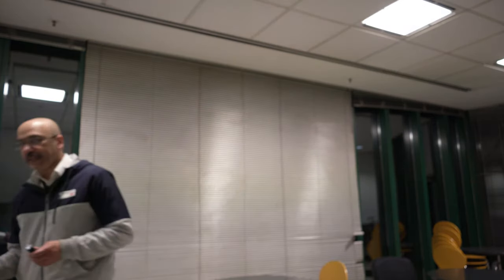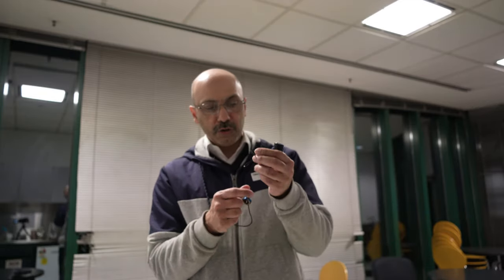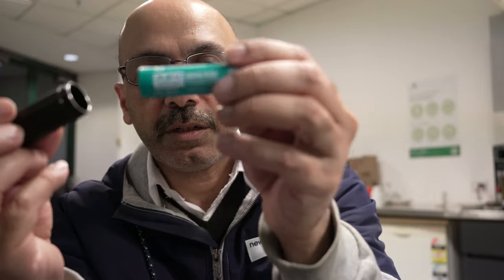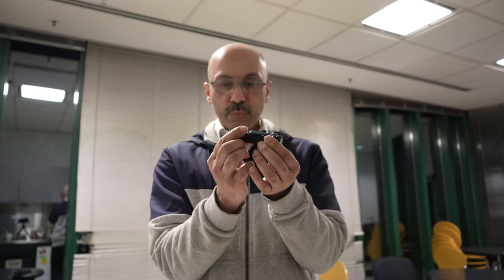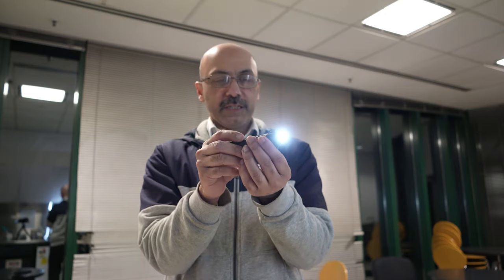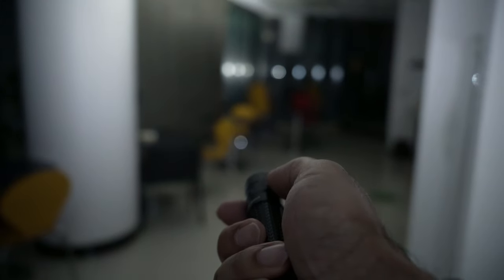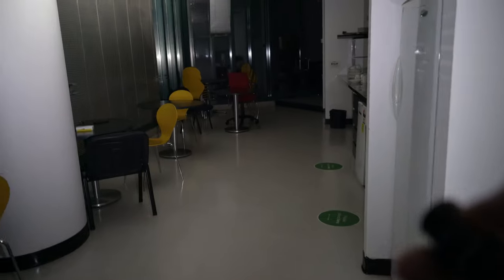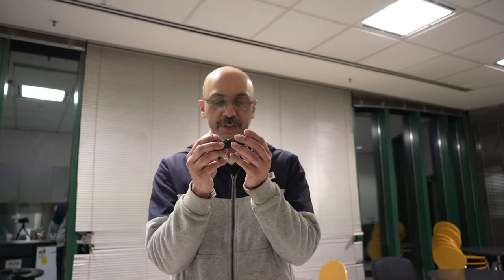brightest and smallest flashlight in the world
40% smaller than the FlashTorch, the FlashTorch Mini is the world's smallest burning flashlight that is capable of producing an incredible 2300 lumens of intense white light. Use this power to guide your way home, light a fire, or even fry an egg! Why illuminate when you can incinerate?
Machined from military-grade anodised aluminum, the FlashTorch Mini is tough enough to survive in the harshest of environments. The heat-resistant lens and reflector will channel the intense light into a wide floodlight or searchlight, and the halogen lamp's maximum lifetime of 1000 hours will ensure that this is a flashlight that you can always rely on.
Power
Utilising Lithium technology, the FlashTorch Mini is now lighter and has a longer run time. With 3 power selection modes, the brightness of the FlashTorch Mini can be tailored to your own needs. It can also be recharged without having to remove the battery, and the new automatic lock-out mode will prevent accidental use. Each FlashTorch Mini includes a battery and a charger.
Guarantee
We guarantee delivery to every country in the world or your money back. We guarantee your FlashTorch Mini will be free from defects for a full year from the date of receipt. We guarantee a 30-day money back return policy.